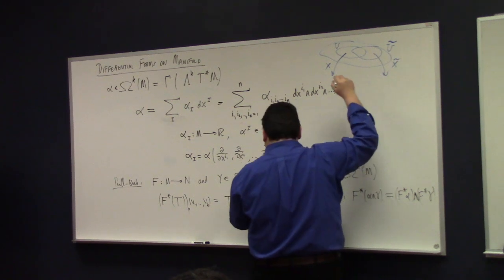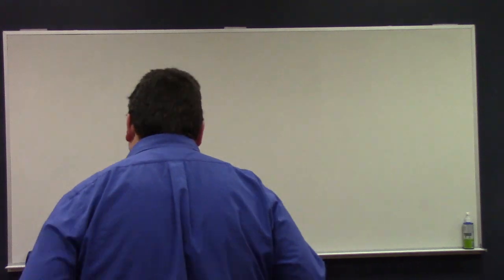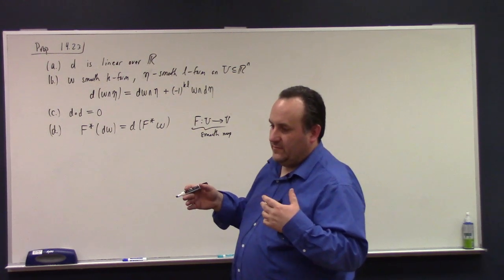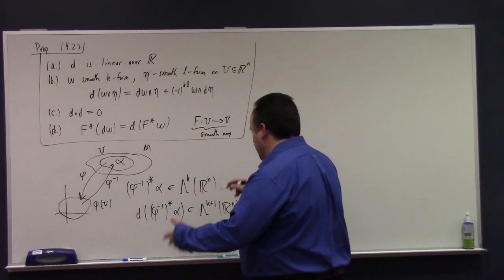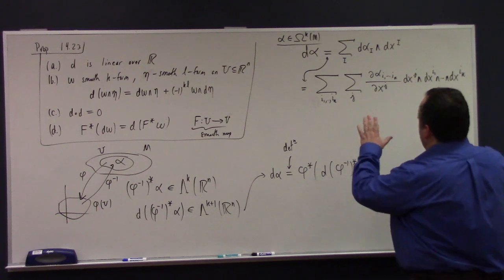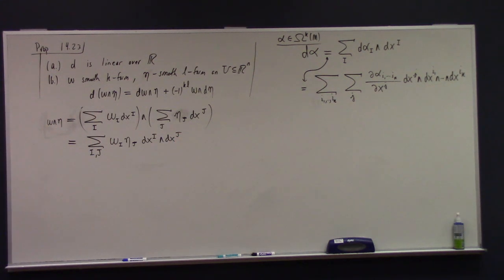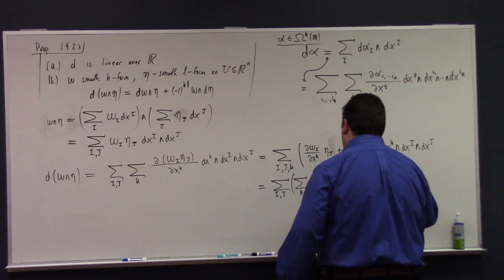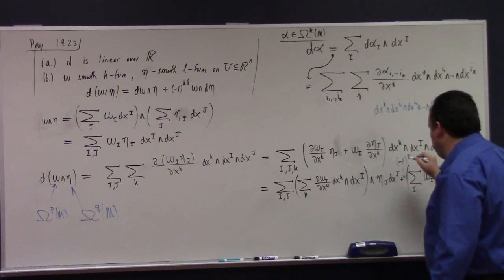Manifolds: wedge product and exterior derivative, my notation at odds with Lee, rats. 3-28-24 part 2